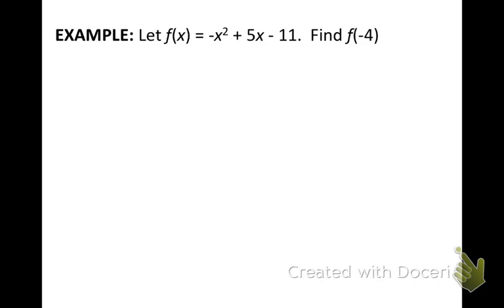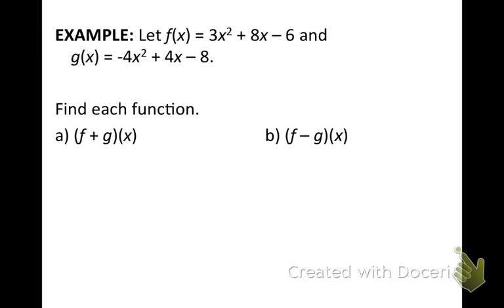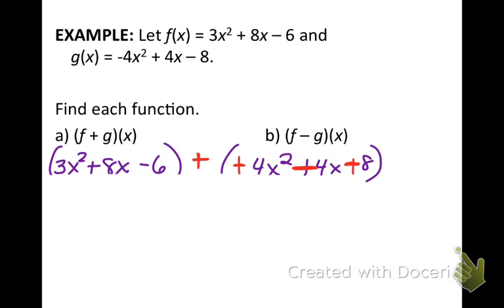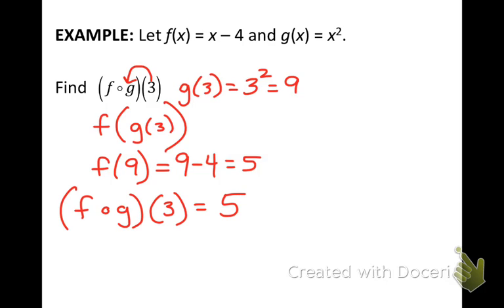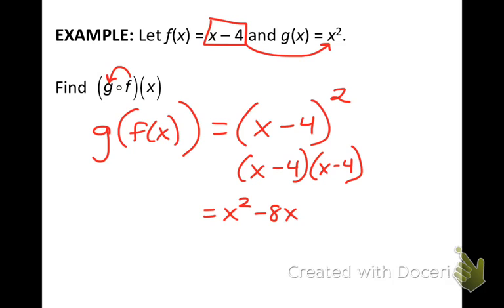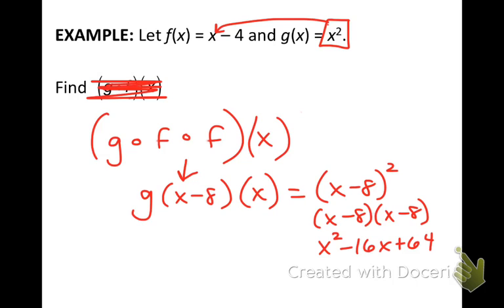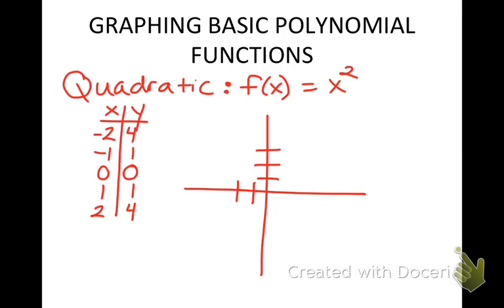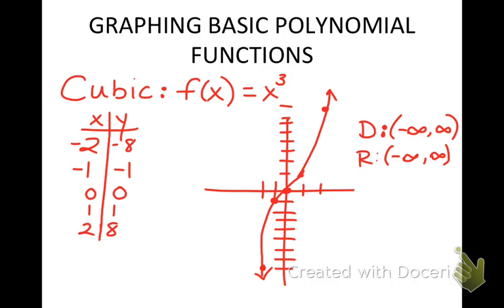10/19/17 Adv Alg Section 5.3